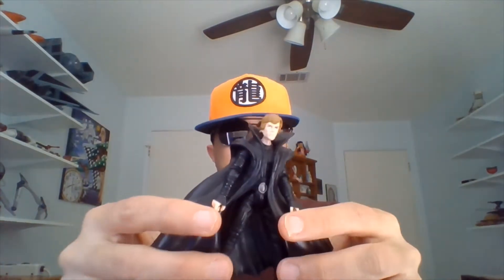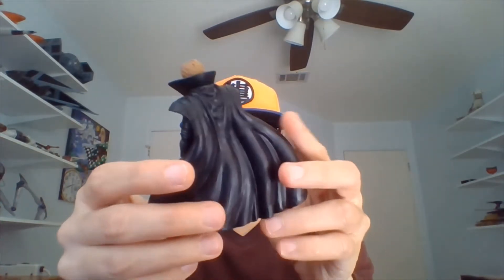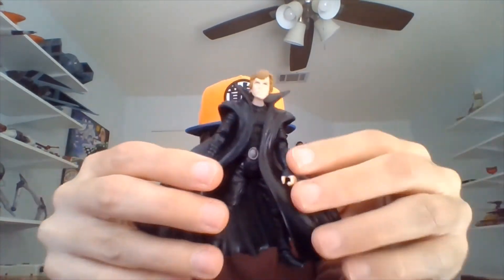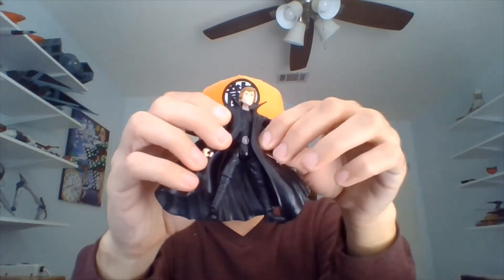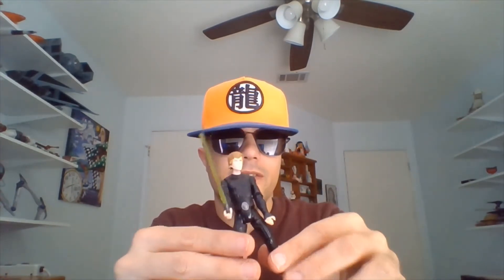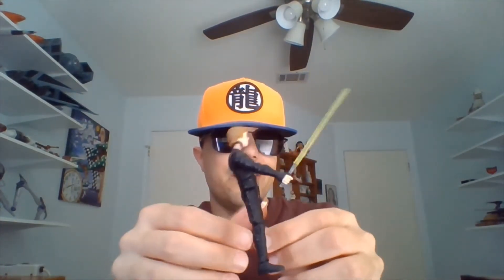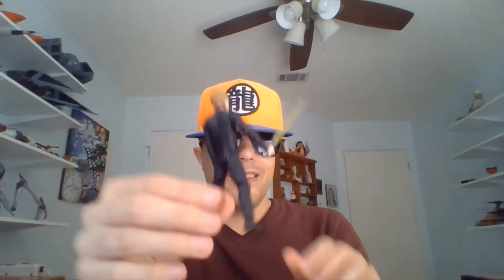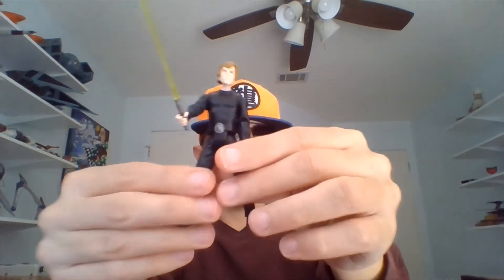Guy Born Blind Reviews Hasbro Star Wars Legacy Collection Luke Skywalker(Dark Empire 2)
Check out the Star Wars playlist at the beginning of the description for more. Taking a look at Luke with Vodo-Siosk Baas holocron from the Dark Empire 2 comics. Luke and Kam Solusar actually spoke with Vodo's artificial personality on Pinnacle Base rather than Nespis VIII.